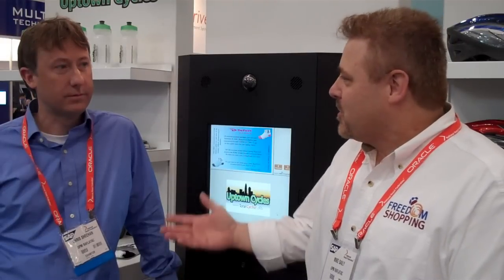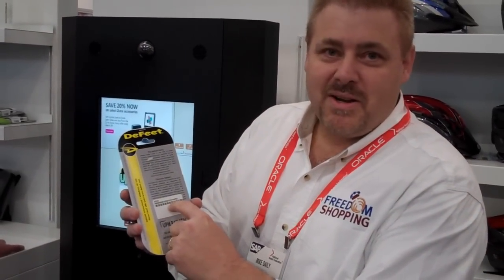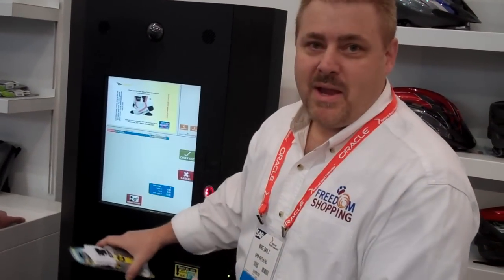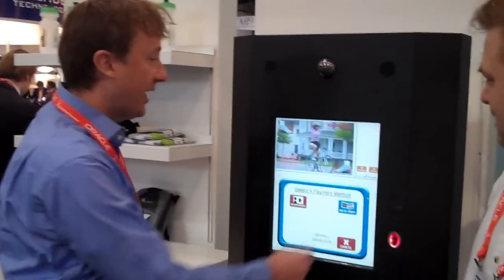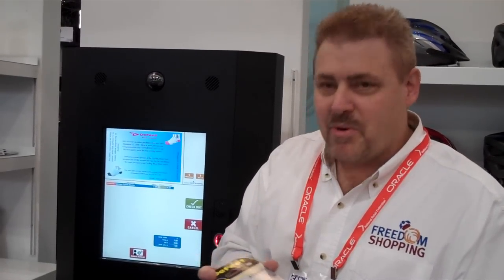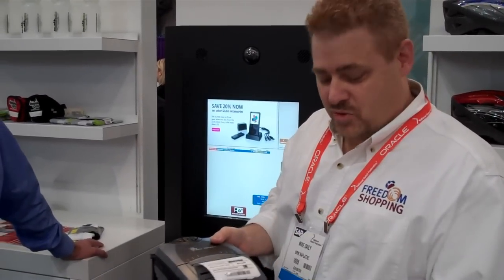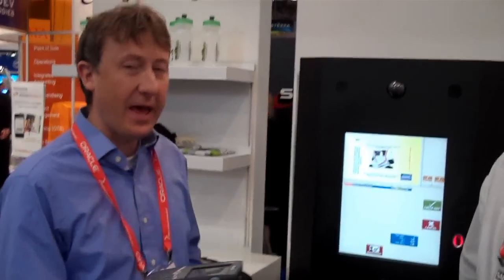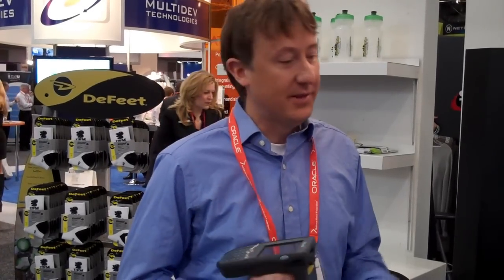Zebra Technologies: Talking RFID Self-checkout Uptown Cycles NRF 2010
A short discussion at NRF 2010 with Freedom Shopping and Charlotte-based Uptown Cycles on their RFID self-checkout solution.  To learn more about Zebra's RFID Solutions